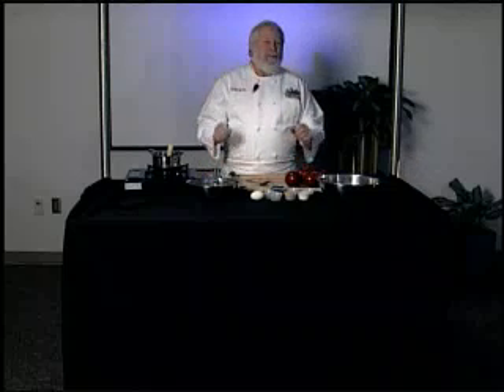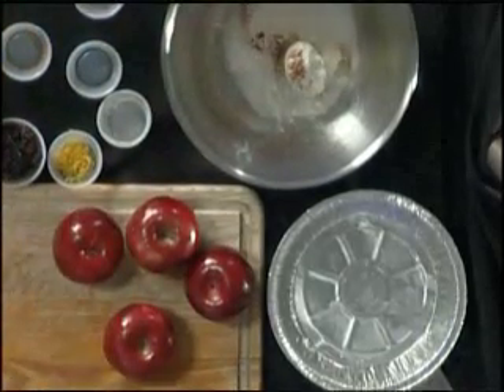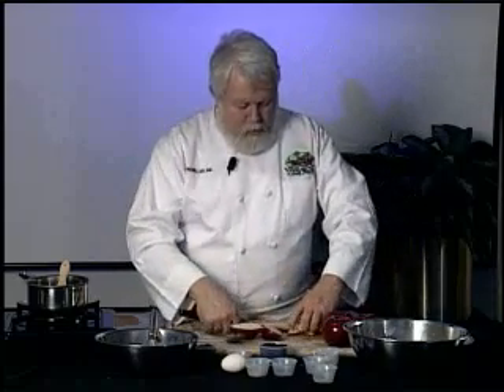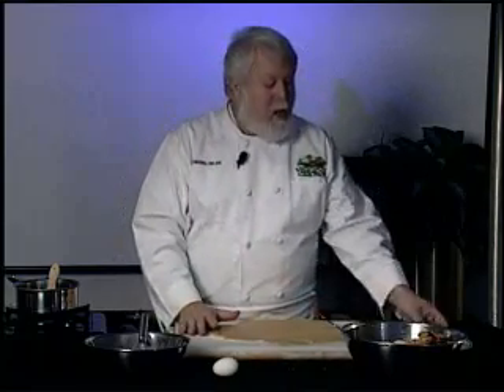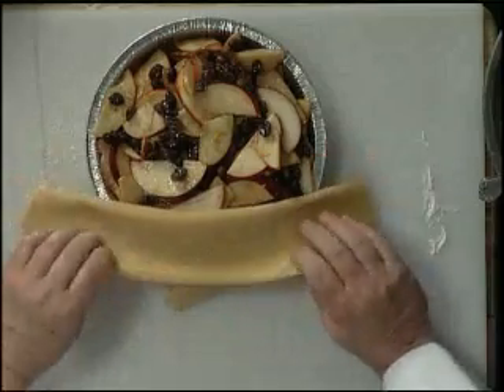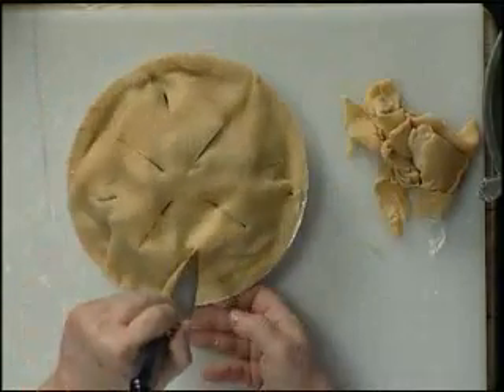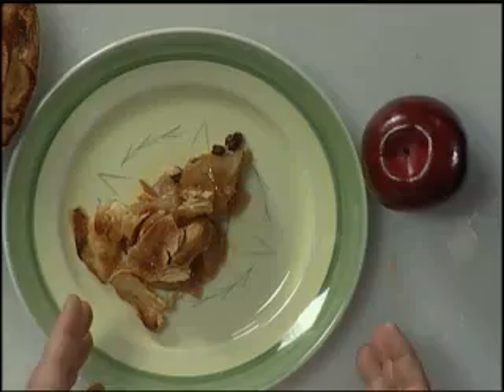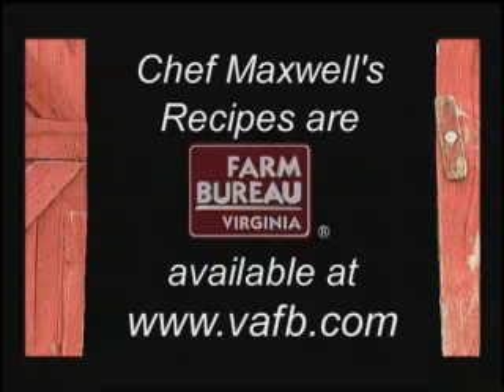Cooking with Virginia Farm Bureau - Chef Maxwell's Apple Pie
What's the secret to a great pie crust? Chef John Maxwell has the answer, as well as a tasty recipe for an American classic dessert - apple pie. Here's the Chef!